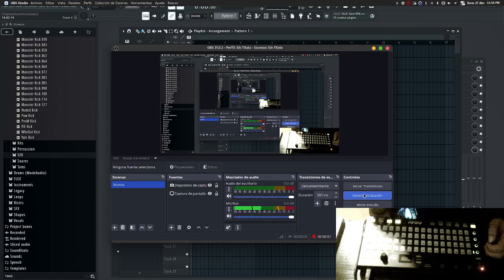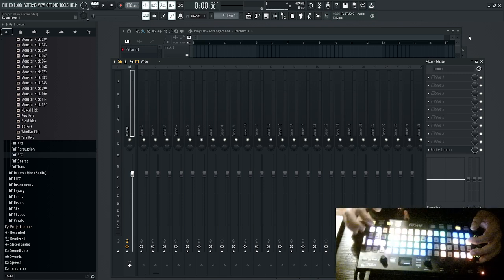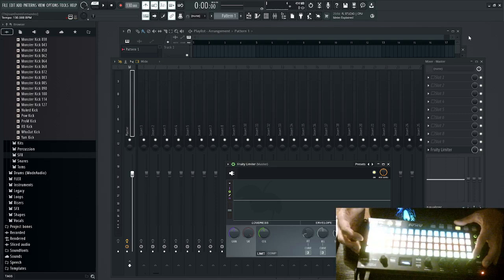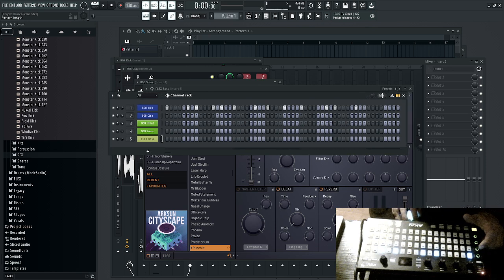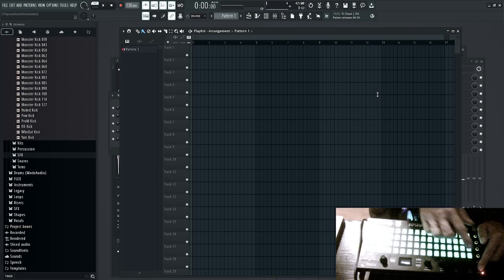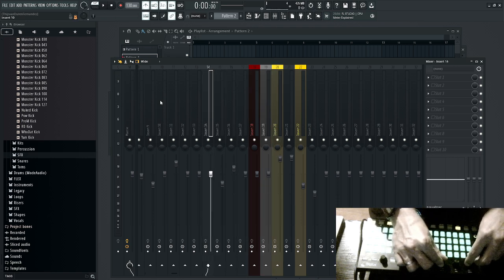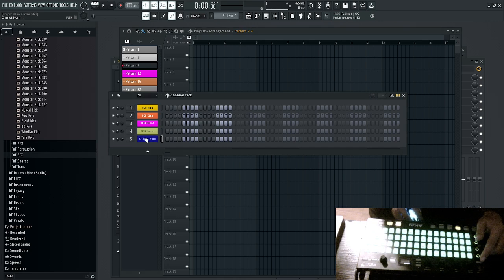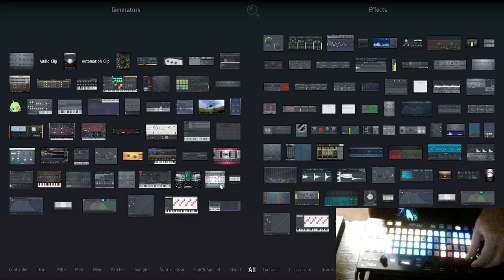Akai Fire T7 ReImagined -- (2.5) FL Studio MIDI Script FIRE Script 2025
Akai Fire T7 has 5 NEW DRUM PAD Pages
10 KNOB MODES
New Select Knob Mode